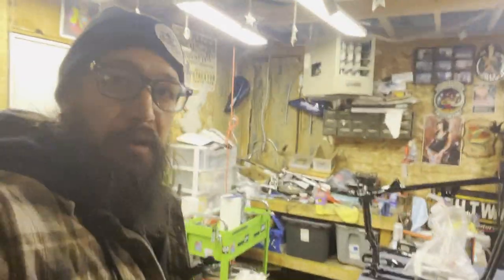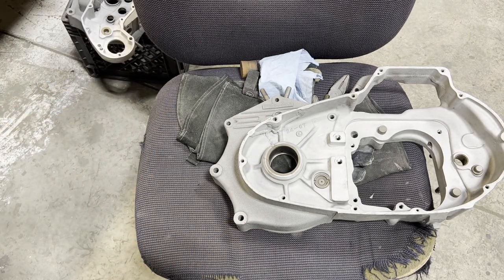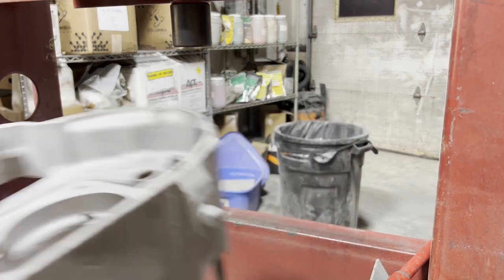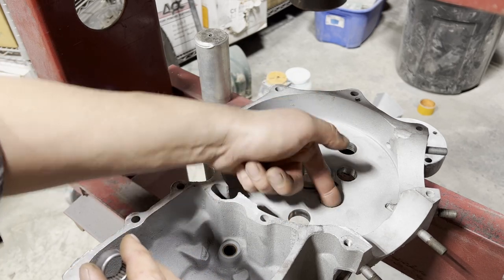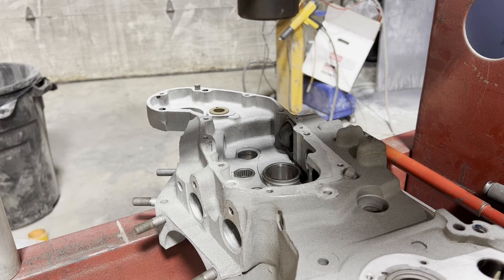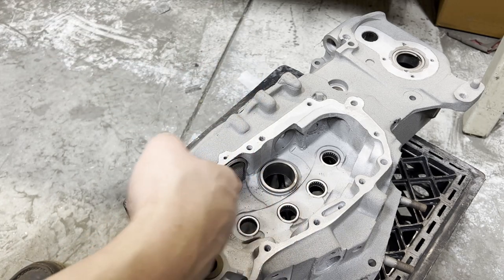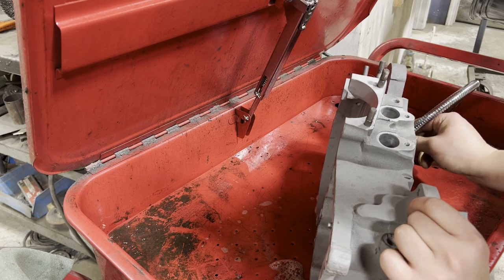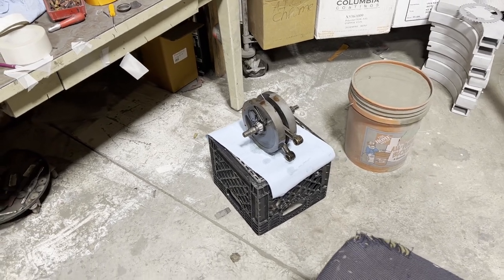1972 XLCH IRONHEAD: Cam Bearing and Sprocket Shaft Race Install -Bottom End Bearings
Well it's finally time to start re assembly on the cases, but before anything can go back together, I need to get the bearings/races put back into the case halves.  This video goes over the Timken Bearing Race on the sprocket side as well as the cam bearing install.  I do have a press which makes this install a bit easier.